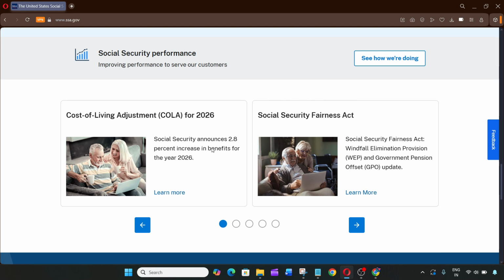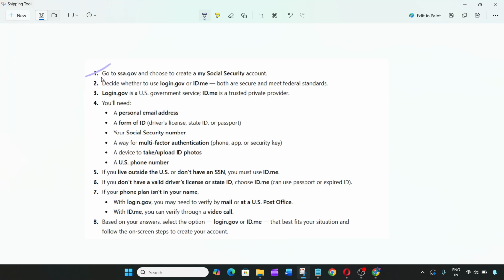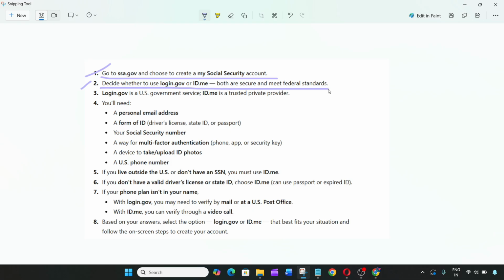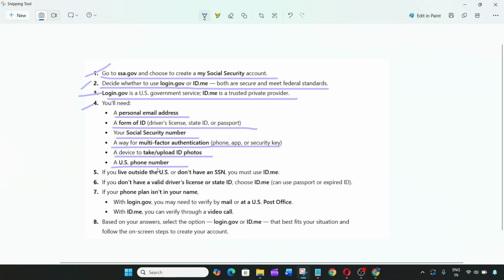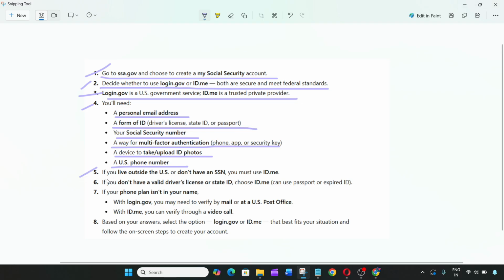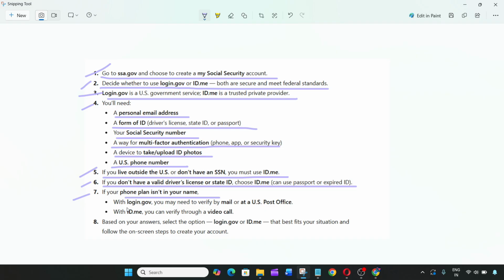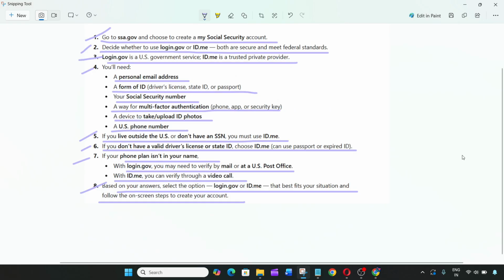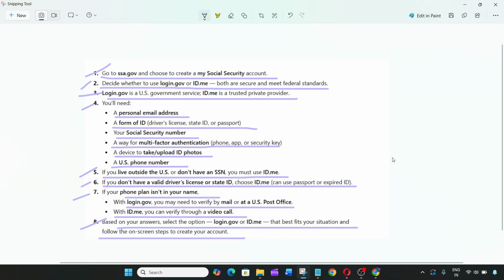How to Choose Your Sign-in Account for "my Social Security"Conducting Business with Social Security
Welcome to Checkmark Studio!!! In this tutorial video, I will show you How to Choose Your Sign-in Account for "my Social Security"
Conducting Business with Social Security